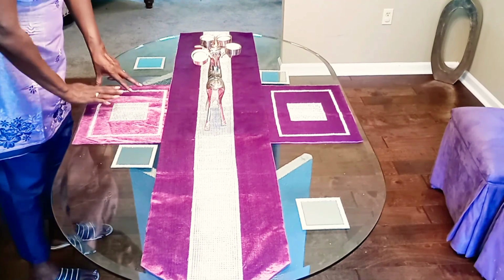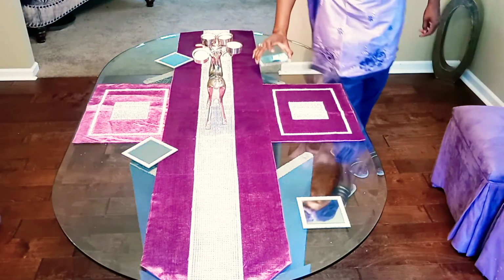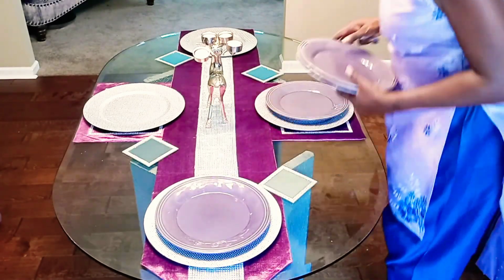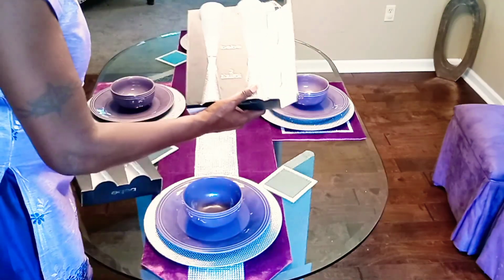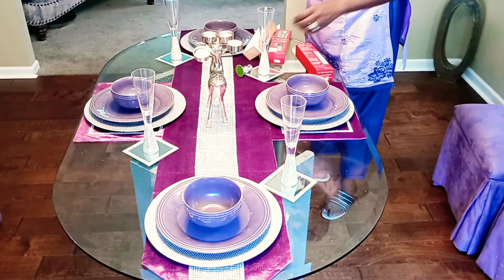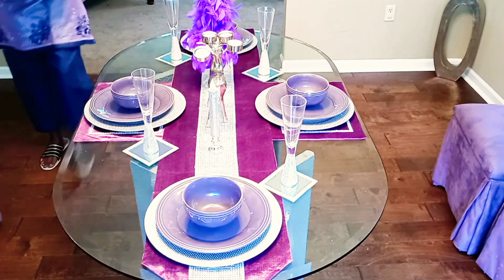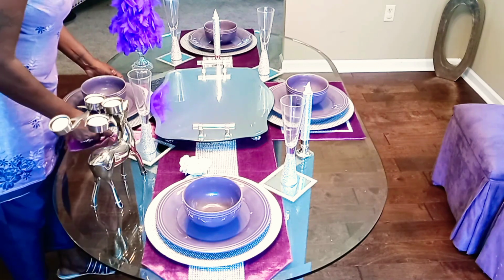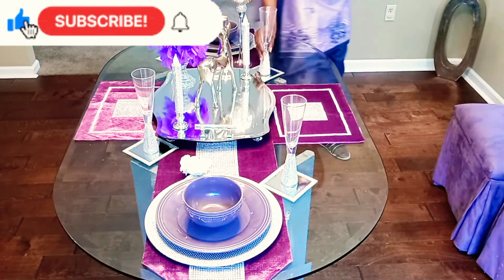Exclusive Christmas Decor/Season Finale 2021/christmasinjulydecor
The ladies of The Exclusive Christmas Decor Collab have done the damn thang!!
Thank you once again for hosting a great collab and providing a new Youtuber like myself a place to shine.
In todays season finale I will be showcasing things I had on-hand and pairing them with thrift finds and DIYs seamlessly to give you  budget friendly decorating inspiration for your holiday table.

The christmasinjulydecor collab is hosted by

Links

If you enjoyed this video please give it a big thumbs up👍

@Courtney Steele-Allison